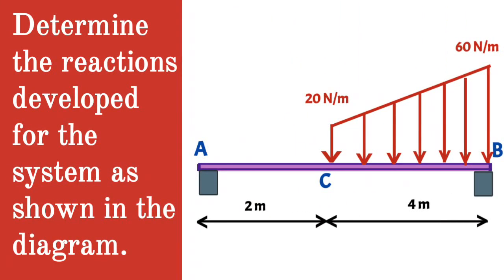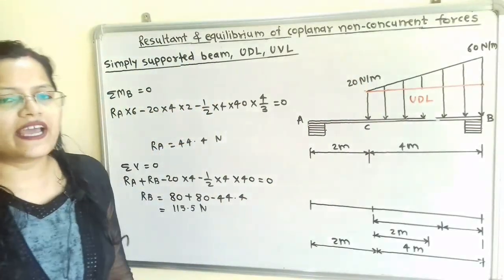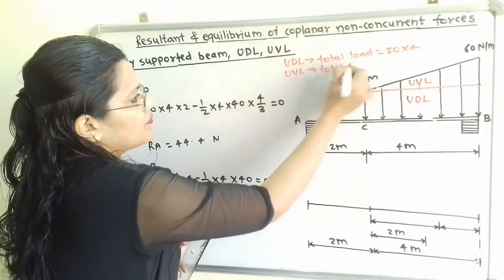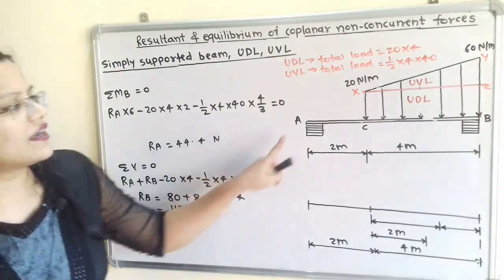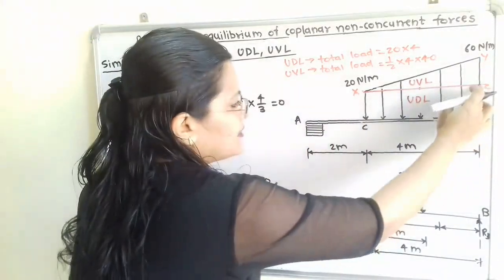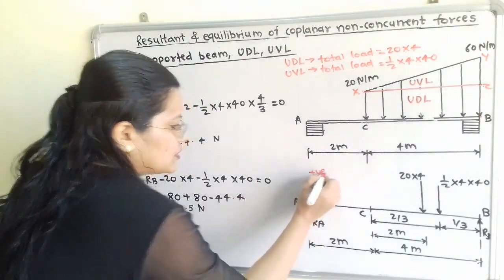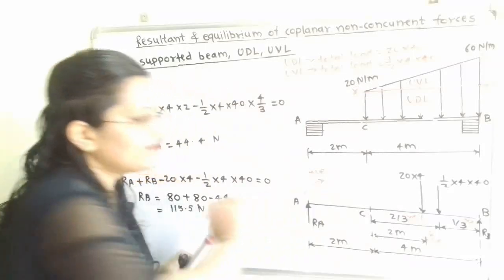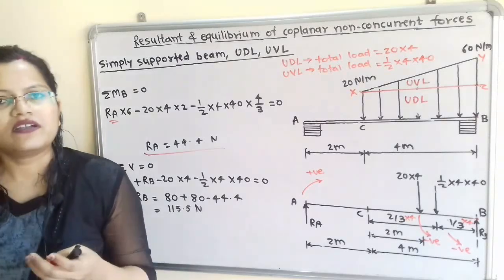Problem 8 simply supported beam, Uniformly Distributed Load (UDL), Uniformly Varying Load ( UVL)